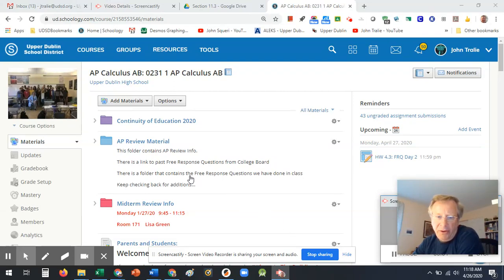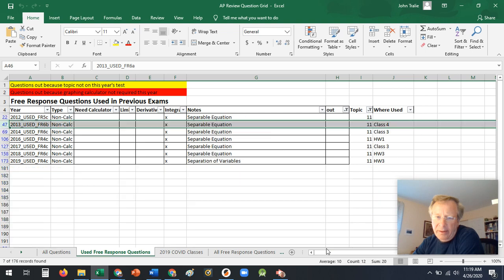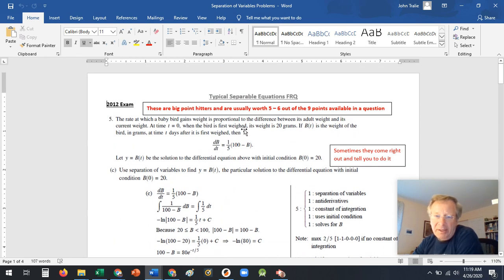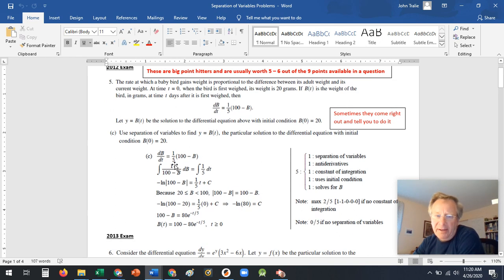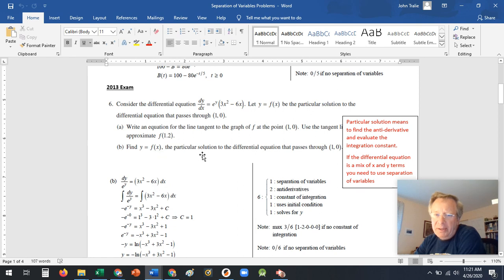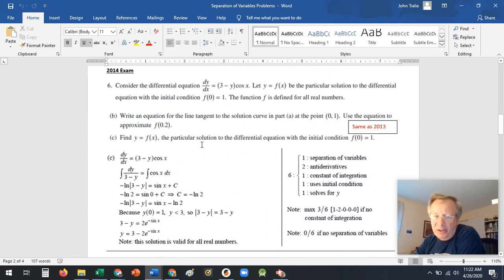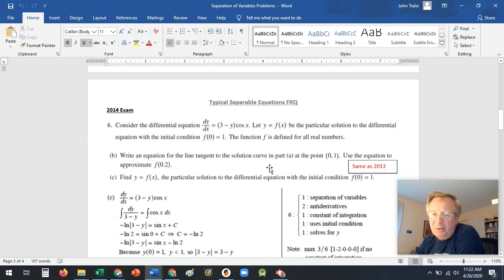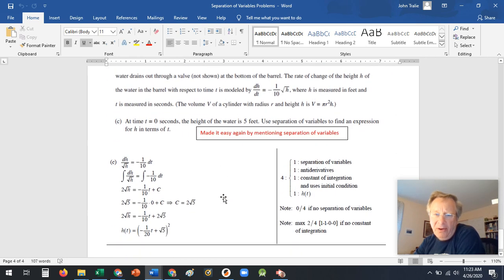Separation of Variables Intro